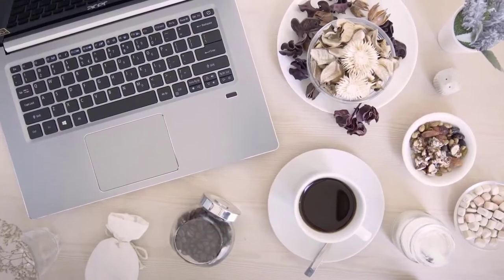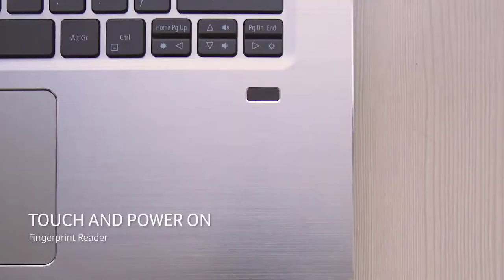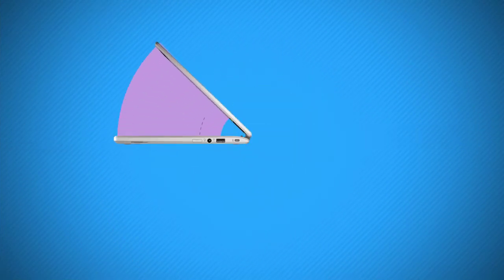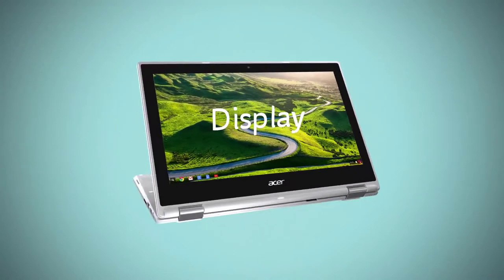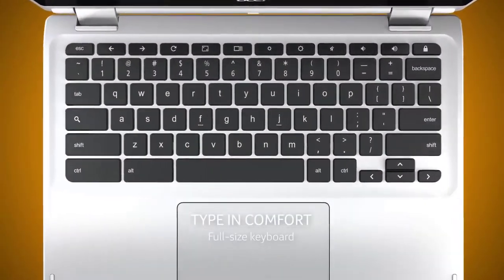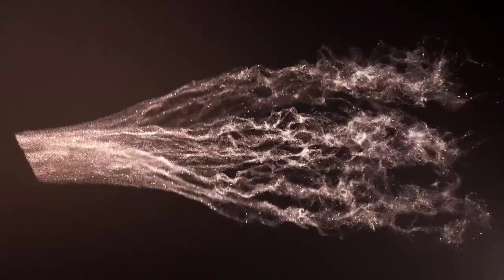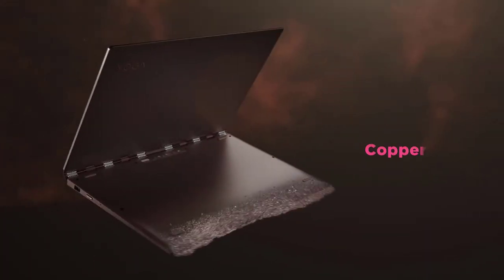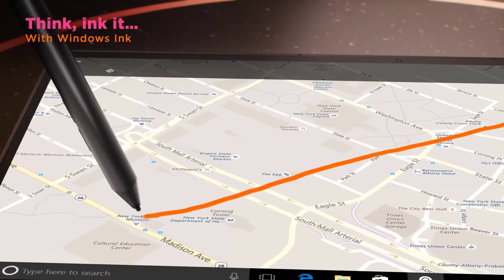Best Laptops for Moms in 2023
✨ Best laptops for moms we reviewed in our roundup:
3. ACER SWIFT 3
2. ACER CHROMEBOOK R11
1. LENOVO YOGA 920

✨ UK Links
3. ACER SWIFT 3
2. ACER CHROMEBOOK R11
1. LENOVO YOGA 920

✨ DE Links
3. ACER SWIFT 3
2. ACER CHROMEBOOK R11
1. LENOVO YOGA 920

Mothers’ Day is just the perfect occasion for getting your mother that laptop she has always admired. She might want it to replace an old or damaged one. She might also just want to upgrade to a newer model. Regardless of the reason, all mothers need the best laptop for moms you can afford.

We’ve listed down the top 3 Best laptops for moms and their key features, plus the things to consider to help you choose the best one for you. Links to all products mentioned in the video are available in the description, you could also find more detailed analysis and a comparison tool on our website, Blumoo.com